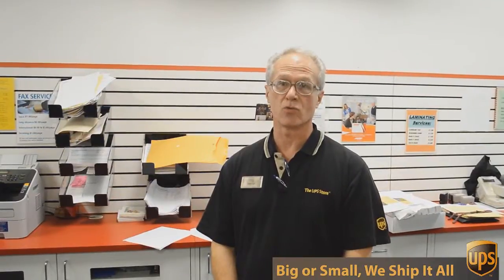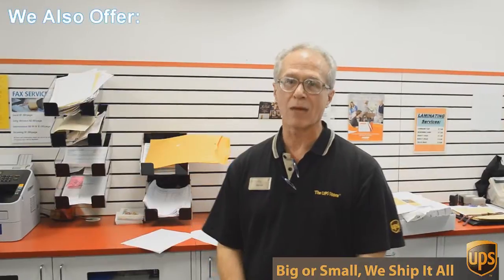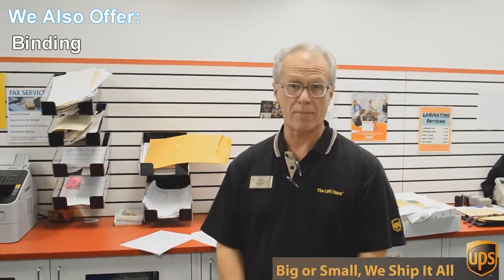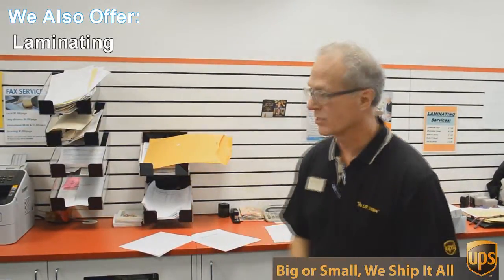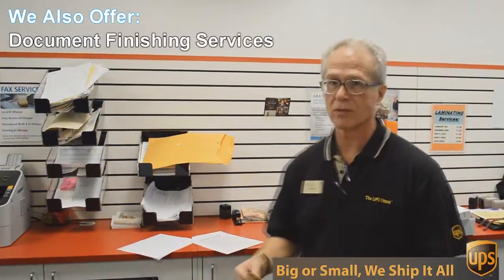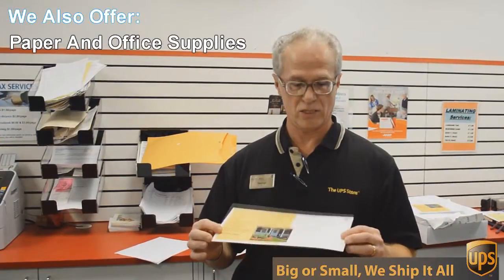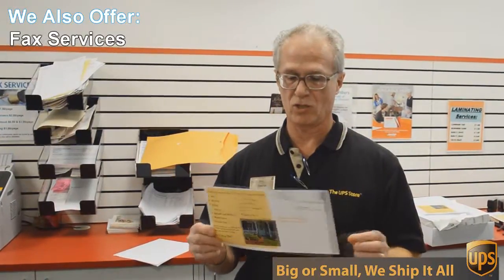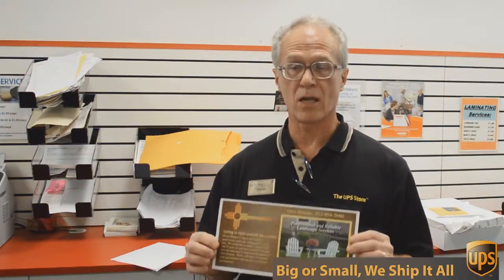Laminating Anderson Mill TX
porcelain.